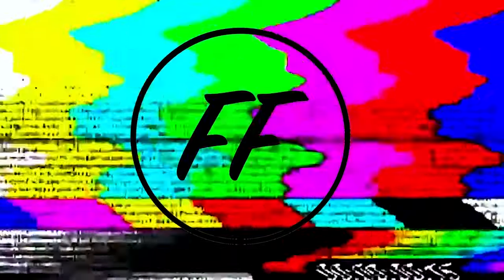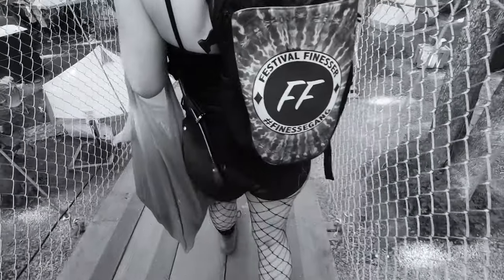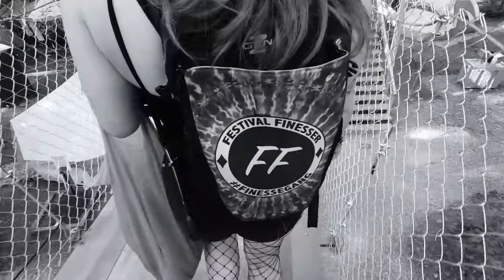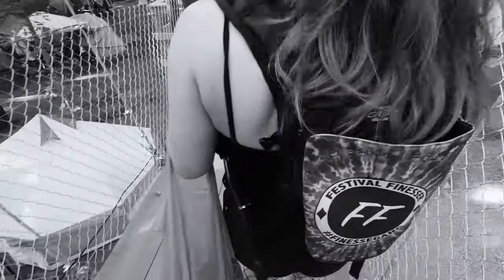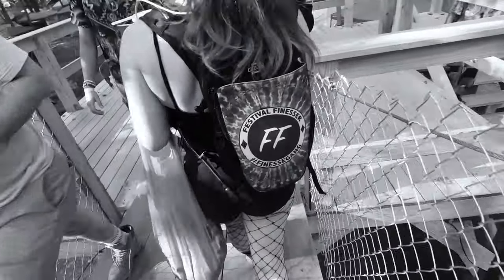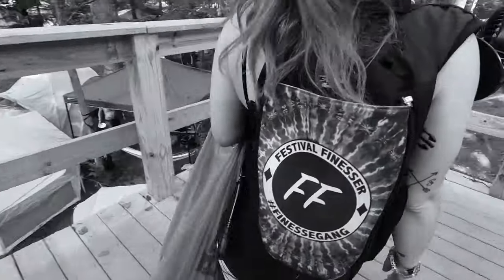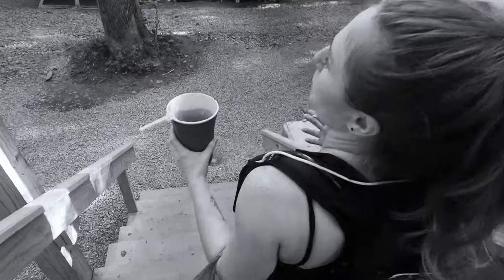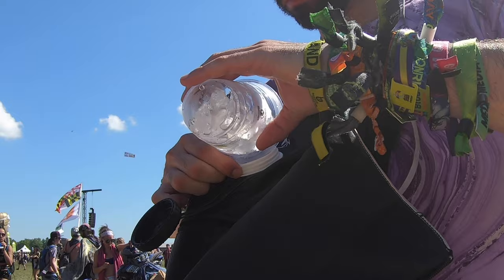Rave Runner Festival Bag Review by GenZ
Follow @GenZOutdoor

I met Ryan the found of GenZ at a show in Philly. He reached out saying that he had launched the Rave Runner and wanted me to test it at some festivals in exchange for an honest review and this is that video. I love the shoulder pockets on the straps, and it securely holds all the essentials. Phone, wallet, keys, + festival goodies like portable chargers, flashlights, baby wipes sunglasses and more. The only thing I'm not a fan of is the fact that you can not remove the bladder and the hose. This makes it crucial to not over fill the bladder because any overage will spill on and into the bag. Once I found this out, this became the most functional festival bag I ever used.

LIKE MY SHIRT? YOU CAN GET ONE OF YOUR OWN!

LETS LINK!:

FOLLOW THE FESTIVAL FINESSER ON IG: @FestivalFinesserOfficial